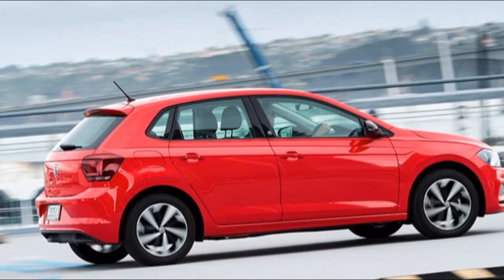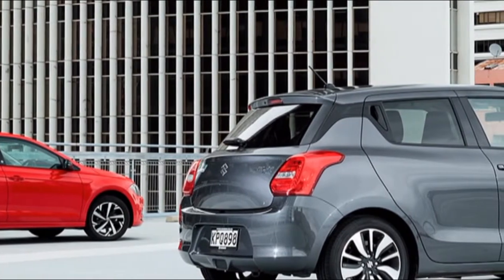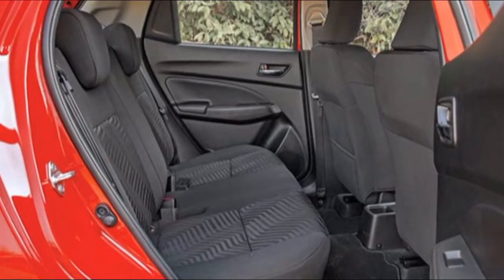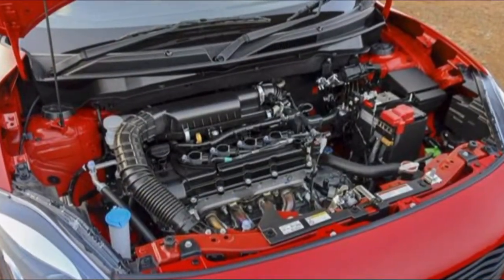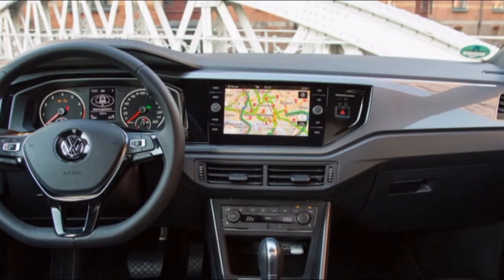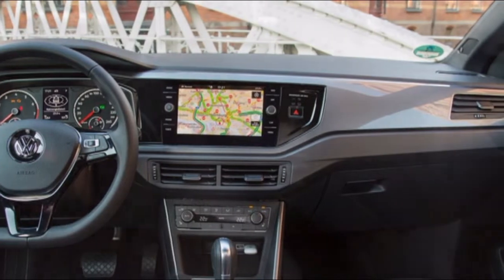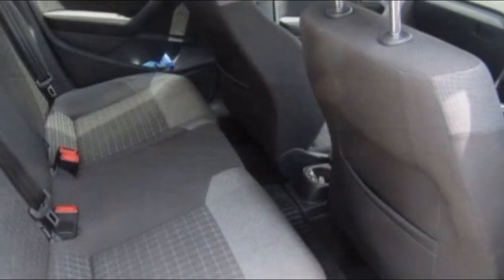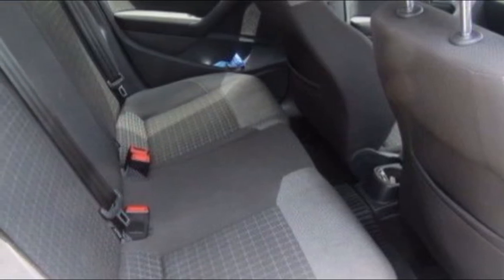2018 SUZUKI SWIFT VS 2018 VOLKSWAGEN POLO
Polo’s trump is refinement, and that it feels more like a compact hatch. It’s bigger than Swift, longer by almost 200mm and 100mm in the wheelbase, wider too. Its ride has a more sophisticated and quiet manner about it, both on town and country type tracks. It’s quieter on road as well, as is the voice of the triple.

As with all VW’s MQB-based machinery, it’s capable and calm but also a tad characterless next to the Swift; its steering is precise but the feedback is filtered for example. It goes about its business in a straight-laced manner. The engine does rev more keenly than the Swift’s and with more closely stacked ratios it drives with a nip more vigour off a bend.

The twin-clutch’s Sport mode is all that’s required to keep things stirred up whereas the Swift needs the occasional paddling to get along more quickly. The Suzuki’s triple goes well from 2000rpm through to five and sounds pretty good too. Its steering is more meaningful, with good feel and assistance, and the chassis feels livelier.

While the ride is a bit busier, and noisier, Swift’s light and nippy in the bends and is simply more charming as it rounds up the curves.